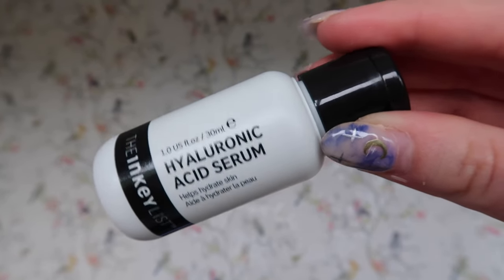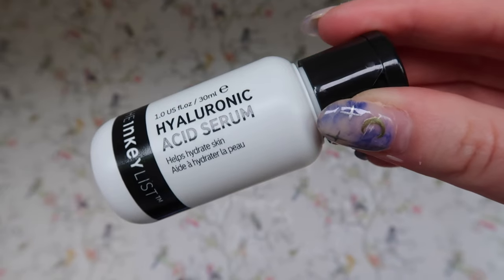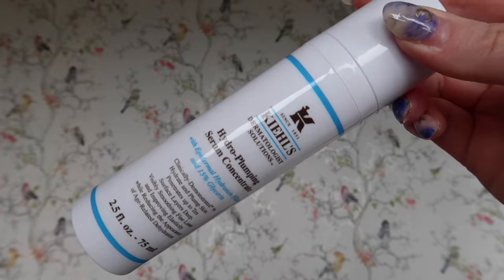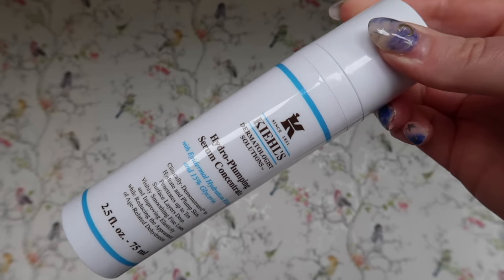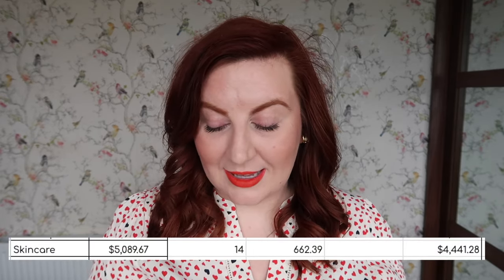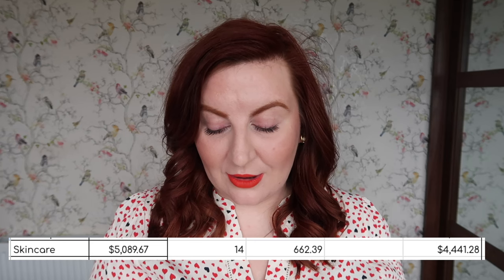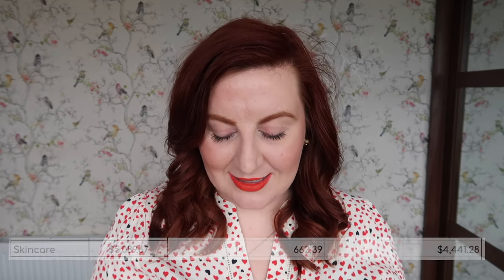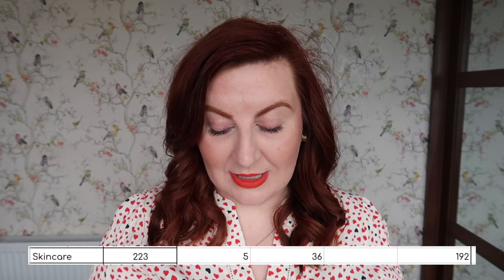Q1 SKINCARE INVENTORY UPDATE | Rose Keats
Thank you for clicking on this video - today I am sharing my Q1 updates for my 2024 skincareinventory and seeing how my skincarecollection has changed in the last quarter against the goals I set in my opening inventory for 2024.